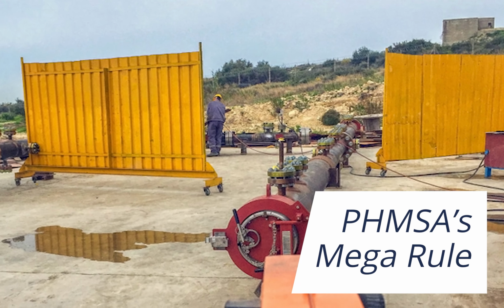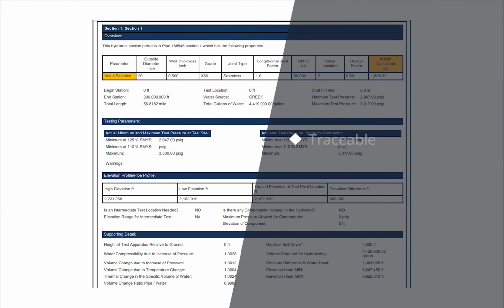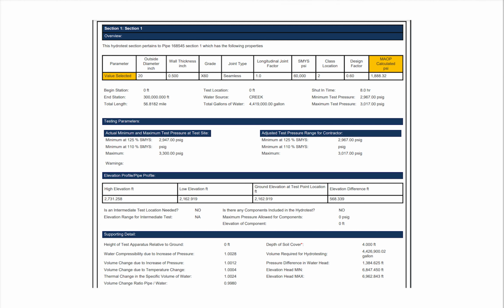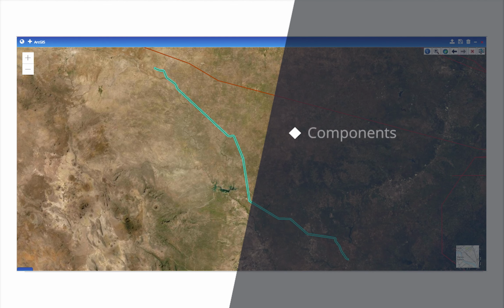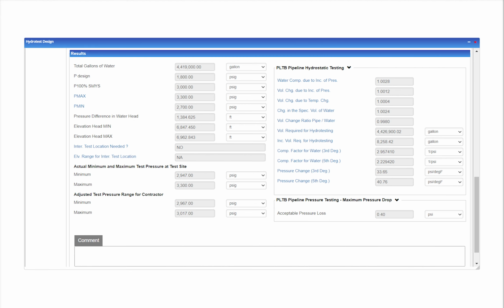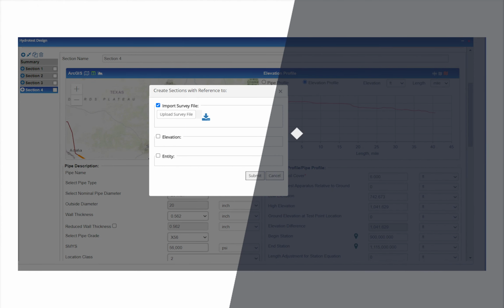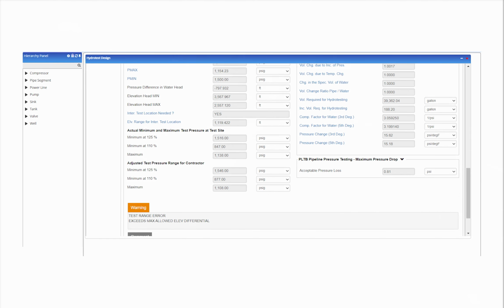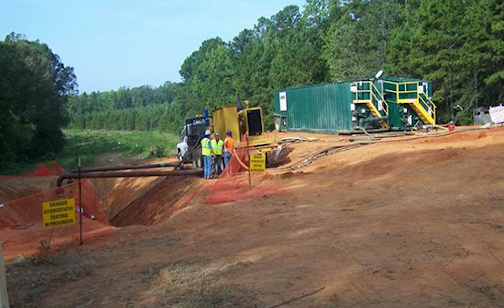Technical Toolboxes' Overview of the Hydrotest PowerTool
Calling all pipeline engineers! Watch this illuminating overview of Technical Toolboxes' HydroTest PowerTool, your ultimate solution for expediting and streamlining pipeline hydrostatic testing. Whether you're dealing with new installations or existing pipelines, this video is a must-watch.

Discover the HydroTest PowerTool's capabilities:

-Semi-Automated Hydrotest Planning: Say goodbye to complex, time-consuming hydrotest planning. Our tool offers an intuitive process that ensures compliance with CFRs 192 and 195 for both new and existing pipelines.

-Comprehensive Record-Keeping: Fulfill the "Traceable, Verifiable, and Complete" (TVC) requirements with ease.

-MAOP Verification: Simplify the verification and recertification of Maximum Allowable Operating Pressure (MAOP) for existing pipelines.

-Actionable Project Plans: Generate field-ready project plans that make testing in the field a breeze.

Uncover the Benefits:

--Maximized ROI: Get more out of your software investment and pipeline infrastructure.

-Reduced Costs and Risks: Cut down on Capital Expenditures (CapEx), Operating Expenditures (OpEx), and risk exposure.

-Asset Data Integration: Leverage asset data integration with HUBPL, PLTB, Hierarchy Panel, and Map to centralize data and eliminate repetitive manual input.

-Elevation Profiles: Utilize Lidar to generate elevation profiles and enhance accuracy.

-Collaborative Environment: Share case data within your organization effortlessly.

-Intelligent Sectioning: Easily segment pipelines based on various criteria, including elevation head, class location changes, available water, and more.

HydroTest PowerTool Inclusions:

PLTB - Testing Module
HUBPL Navigator (optional)